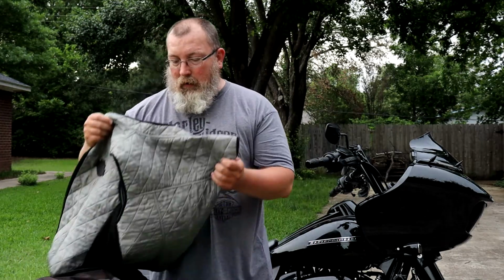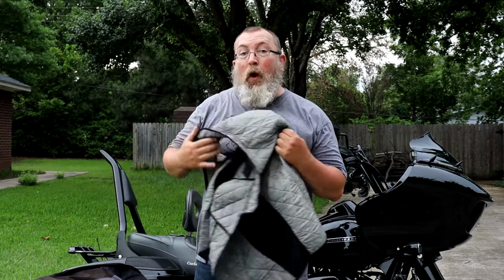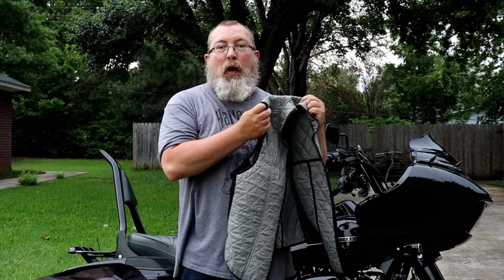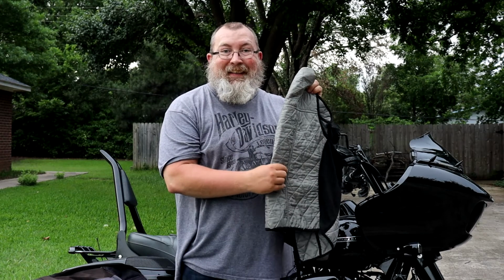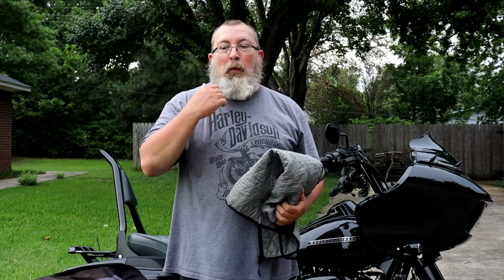Motorcycle Touring - Essential Equipment Cooling Vest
This is a quick overview of the cooling vest as one of the essential tools to carry on your motorcycle when touring and why to carry it.